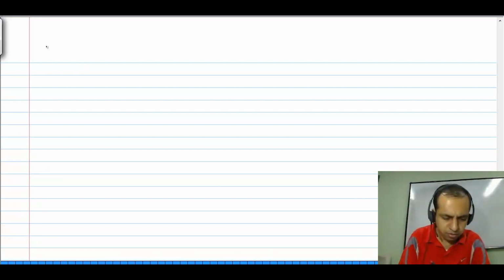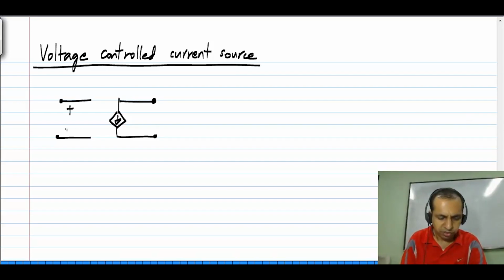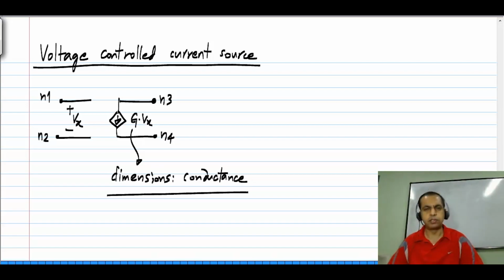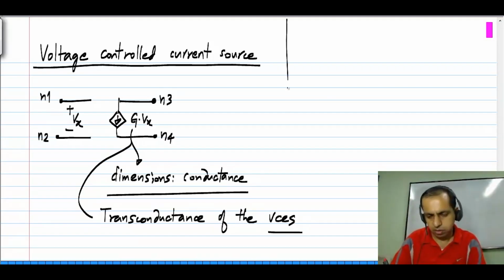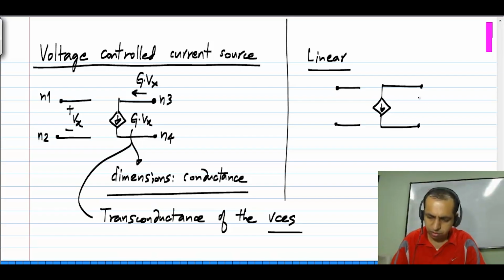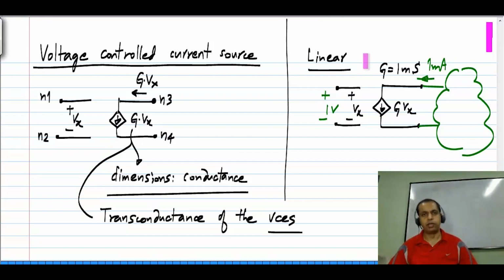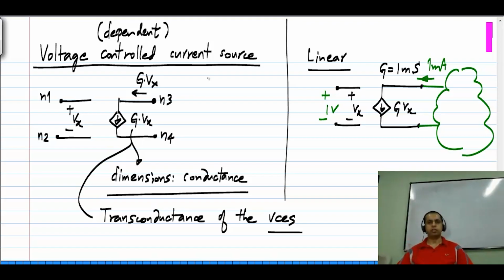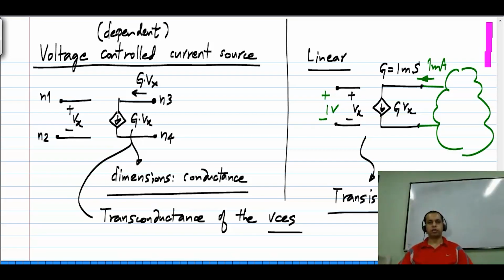VOLTAGE CONTROLLED CURRENT SOURCE(VCCS) 2